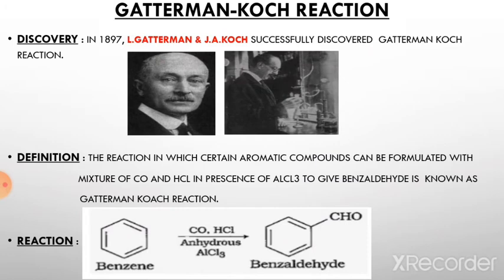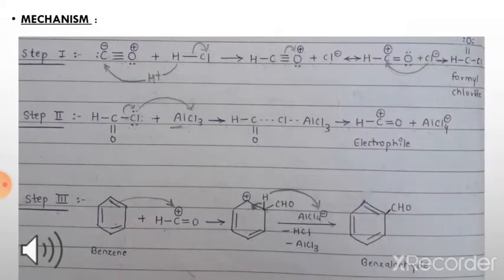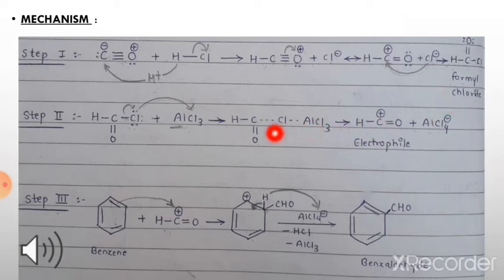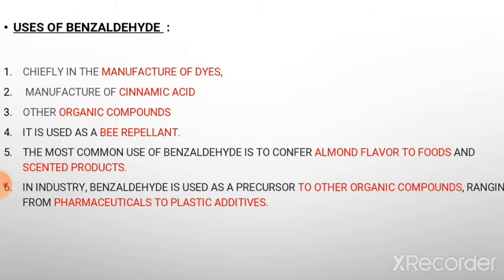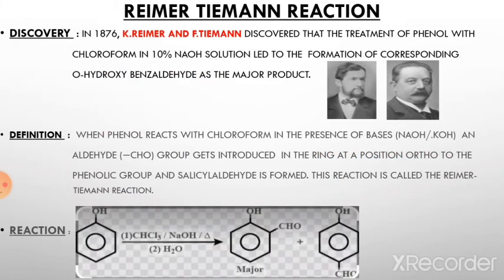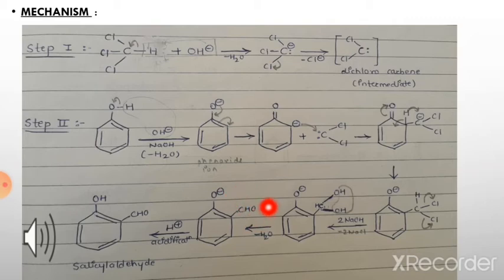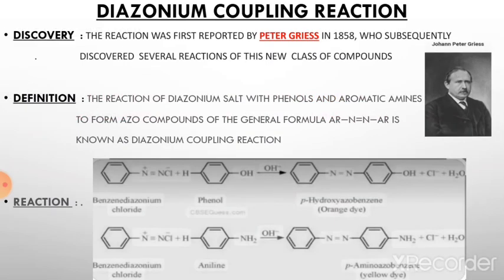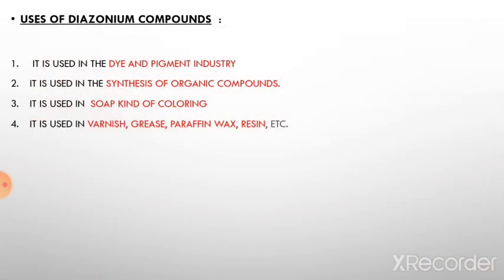Aromatic Electrophilic Substitution Reaction